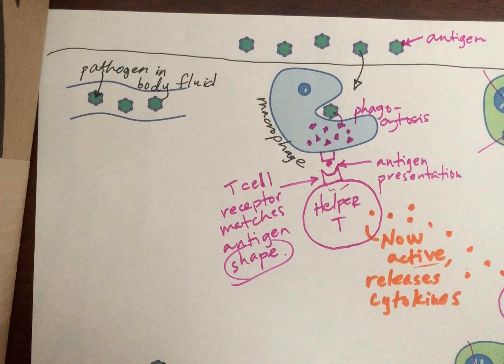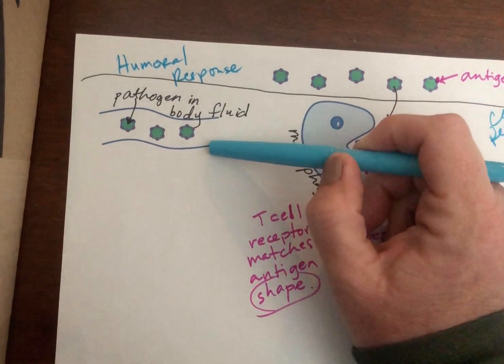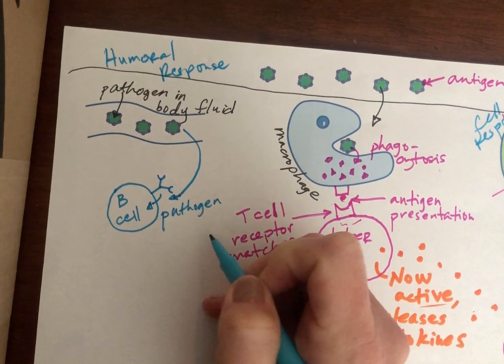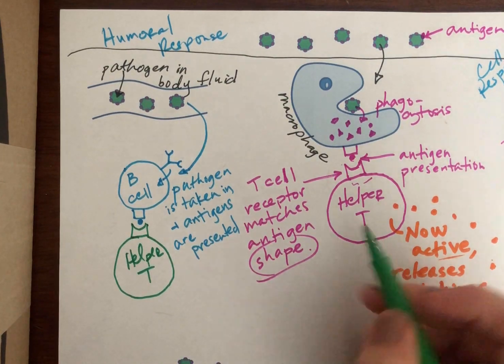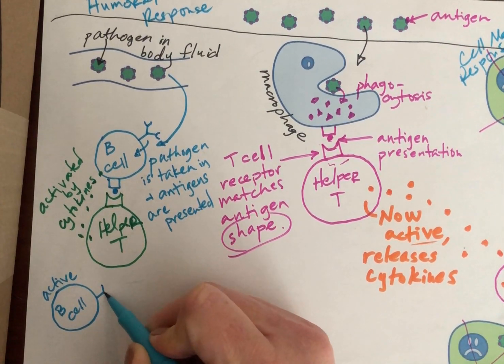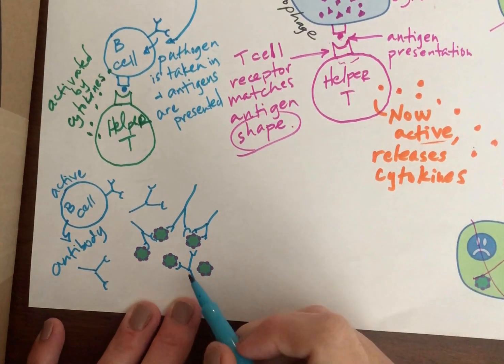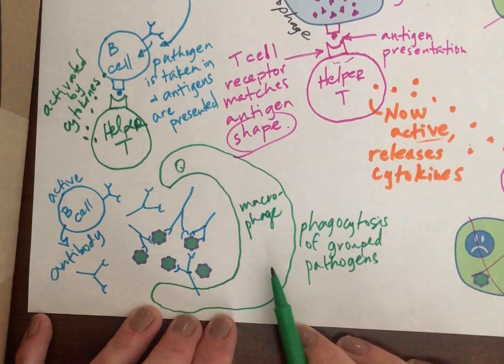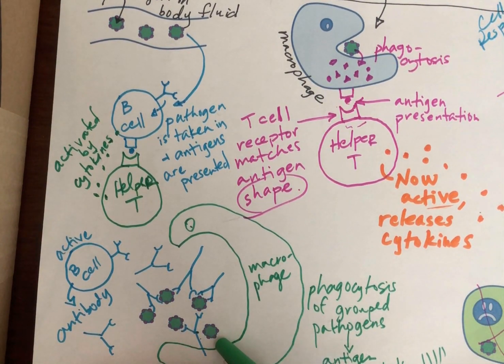Adaptive immunity: Humoral response